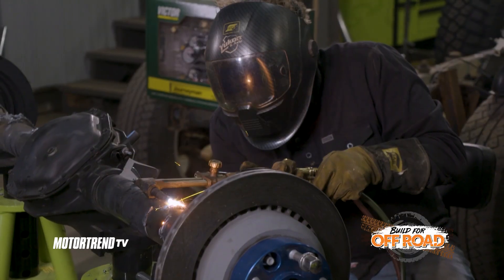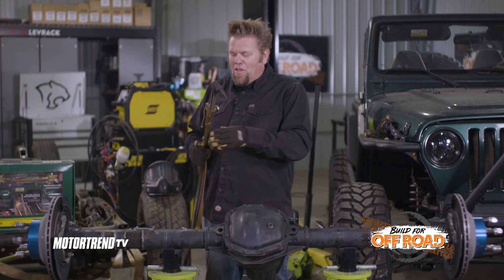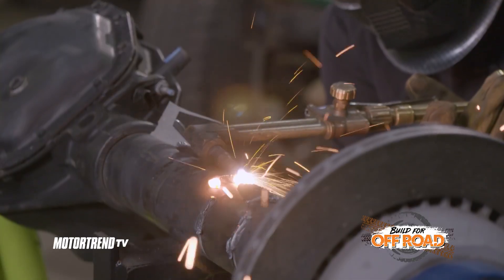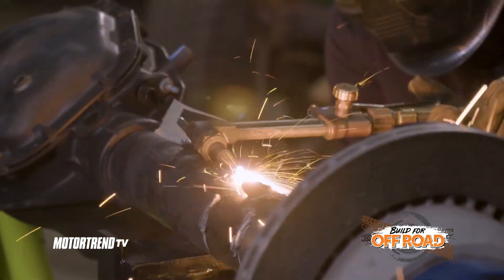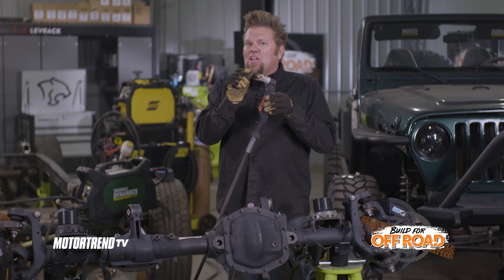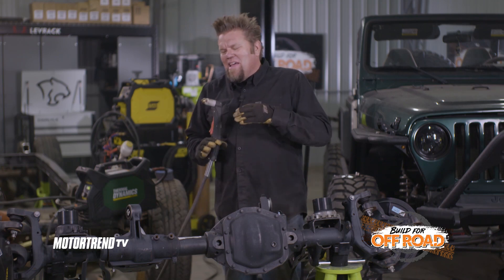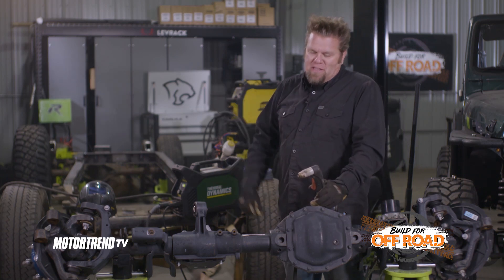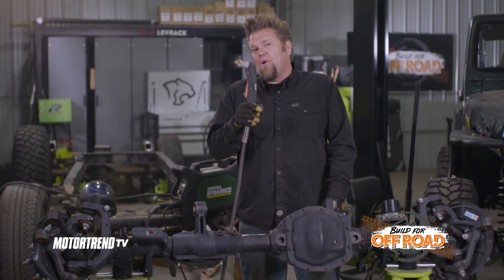Oxy-Fuel Torch vs Plasma Cutter | When to Use Each Tool for Cutting Metal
In today’s Tech Tip, Ian breaks down one of the most common questions in the shop: When should you use an oxy-fuel torch, and when is a plasma cutter the better choice?

Both tools can handle serious metal cutting — from removing brackets off axles to slicing through thick steel — but each one has its strengths. In this episode, you’ll learn the pros, cons, and best use cases for each, along with expert tips for precision cutting.